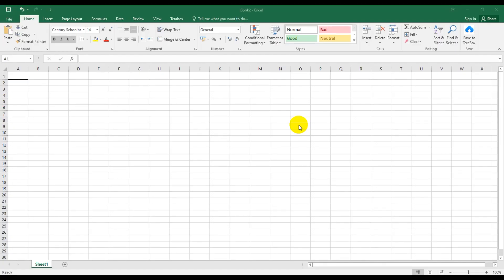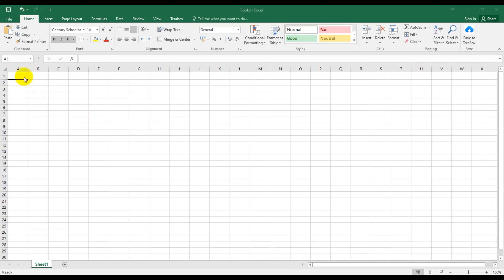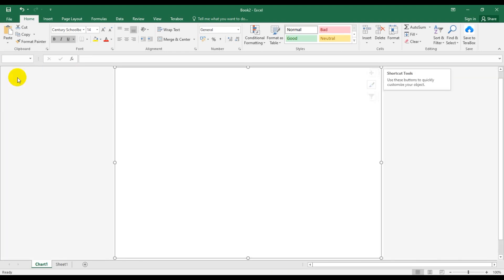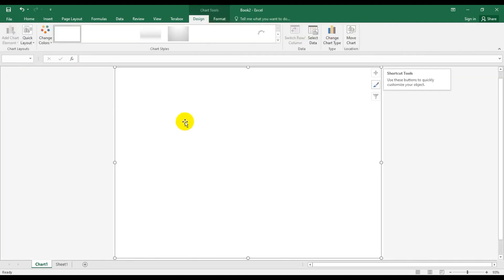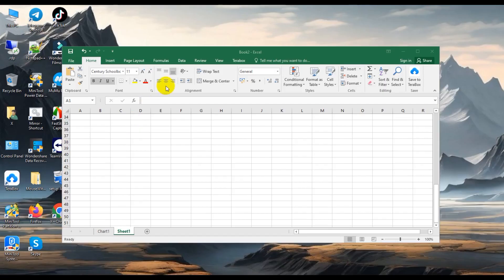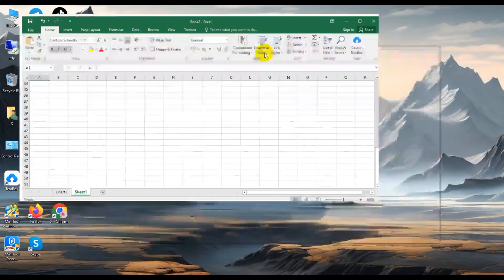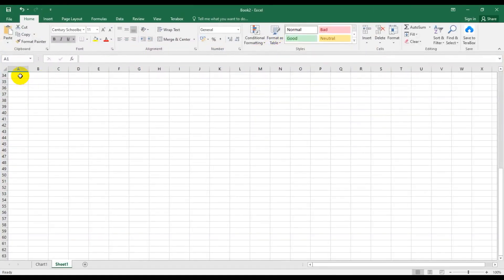How To Merge Cells in Excel - Excel Database Tutorial For Beginner